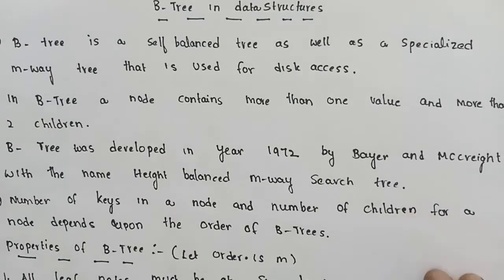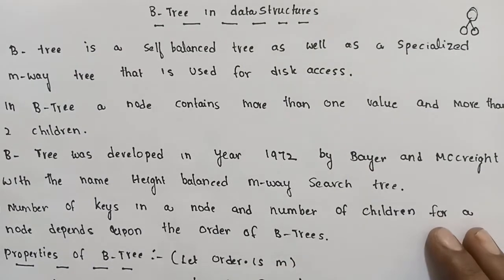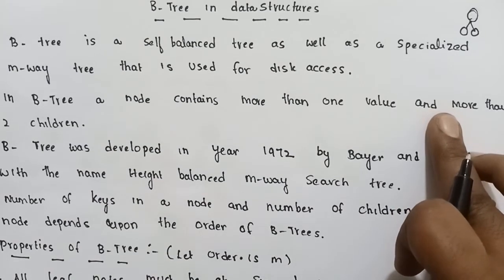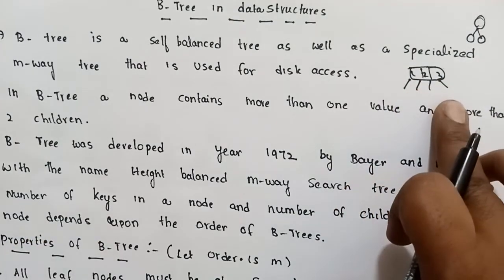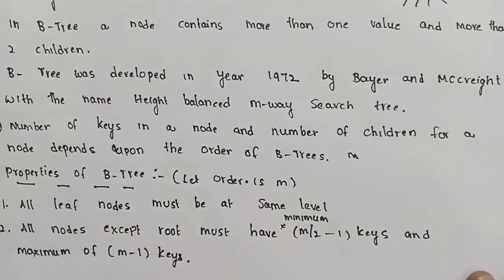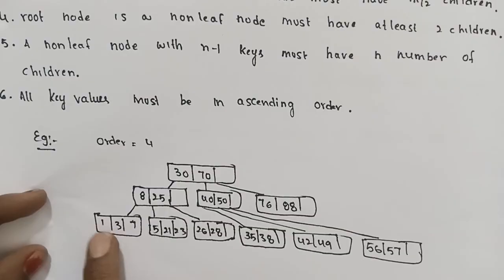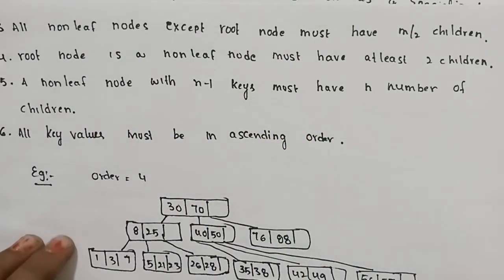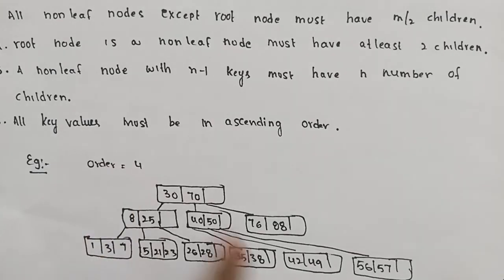introduction to B trees in data structures | properties of B trees | B Tree example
introduction and definition of B tree

properties of B tree

example of B tree